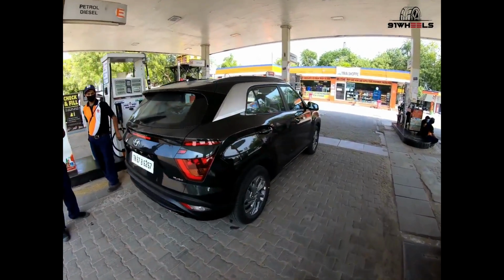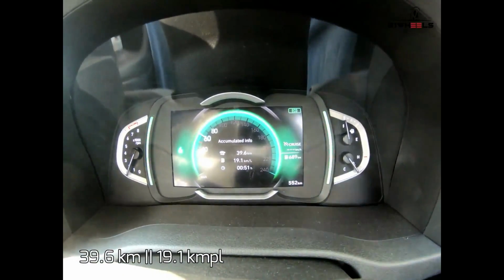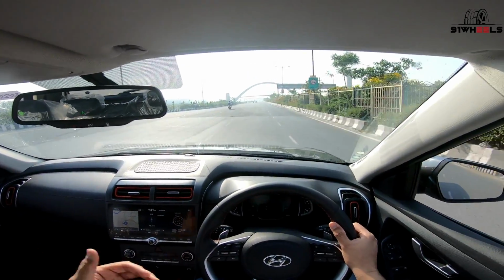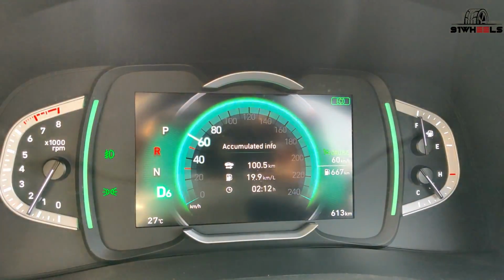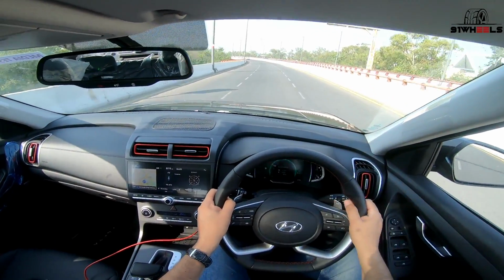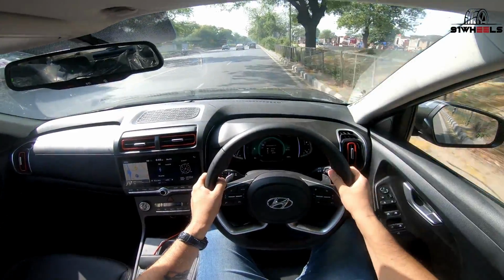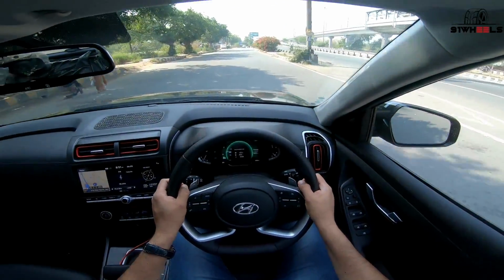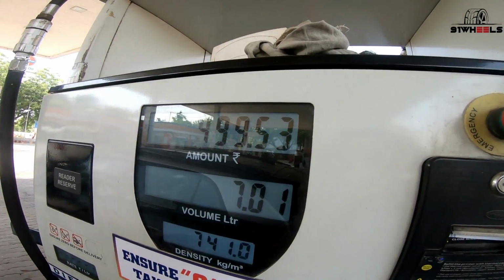Full VIDEO of 20 KMPL in the Creta 2020 1.4 GDI DCT Automatic || Hyundai Creta 2020 Mileage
Did we finally get 20 kmpl inside Delhi from the Hyundai Creta 2020 1.4 GDI DCT? Watch this full video!
The car driven solo, air-con was kept at 24 degrees, Drive Mode was Eco and paddle shifters were used sometimes. This is the 1.4 turbo petrol automatic version of the 2020 Hyundai Creta